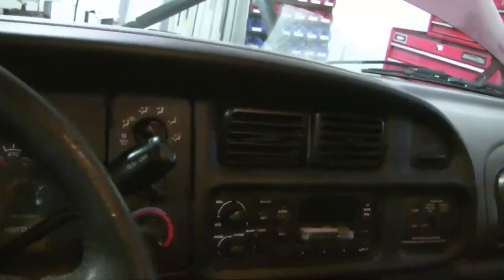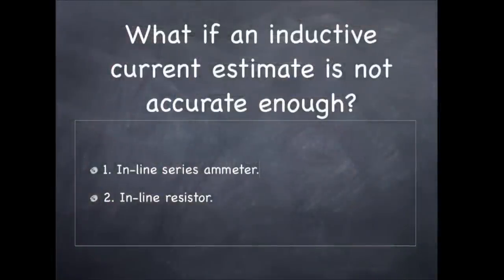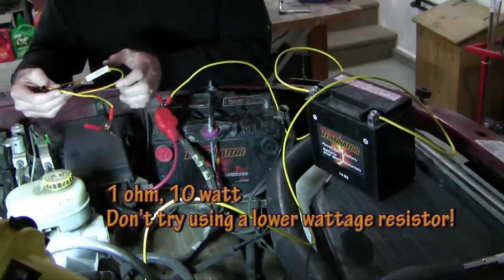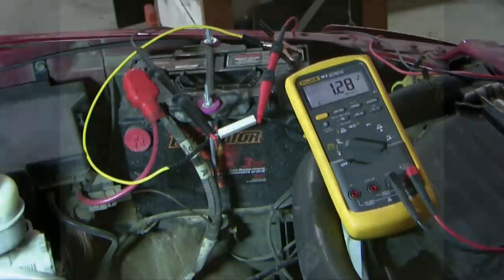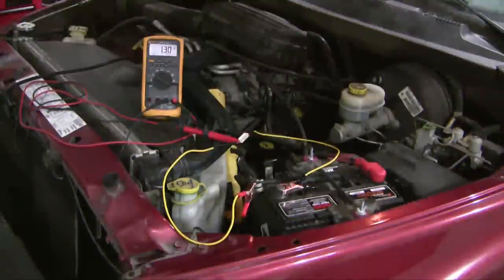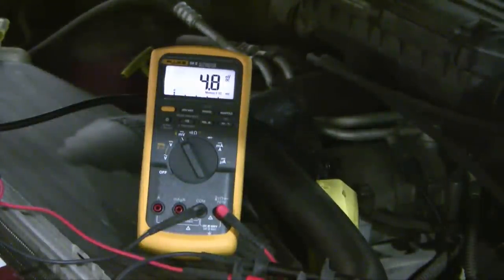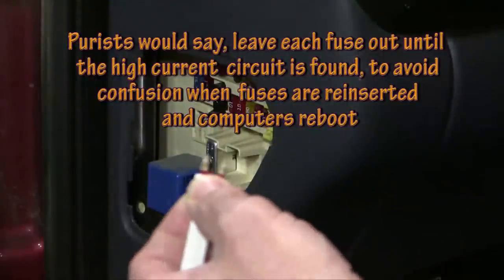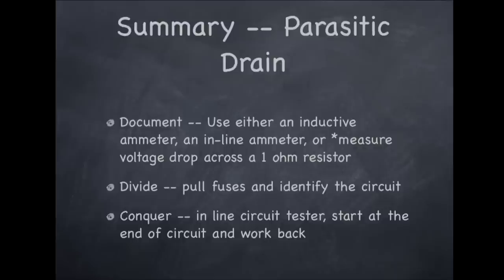Parasitic drain, an automotive short circuit that may cause a recurring dead battery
I describe a practical algorithm for diagnosis and investigation of parasitic drain in an automotive electrical system. This problem typically presents with the recurring problem of a dead battery when the car is parked and not used for hours to days. Parasitic draw is a low amperage, high resistance short circuit that persists even when the ignition key is turned off.

If you need help with an automotive problem you should carefully assess your limitations, and consider consulting a professional before getting in over your head. Be careful to protect yourself and to protect your property by not doing something you are unqualified to do.